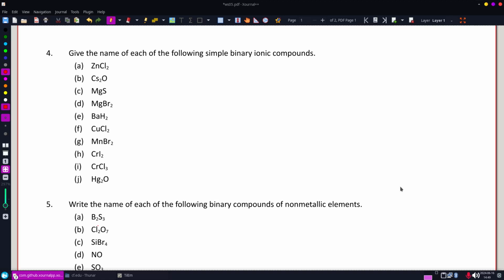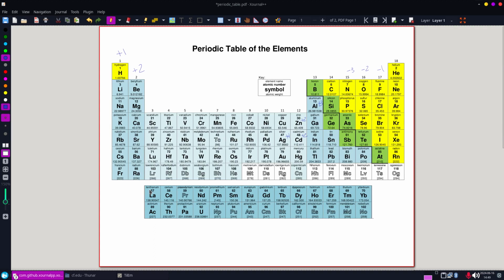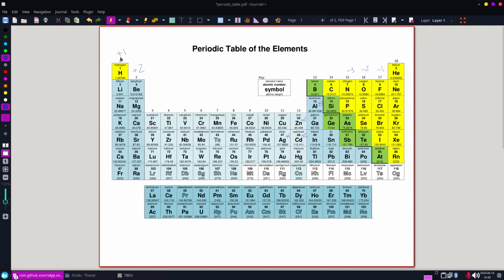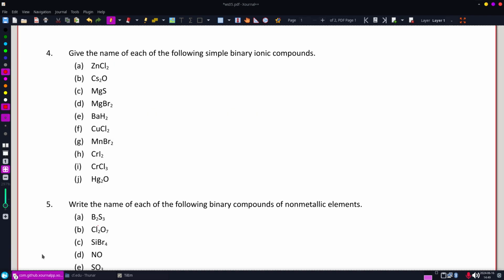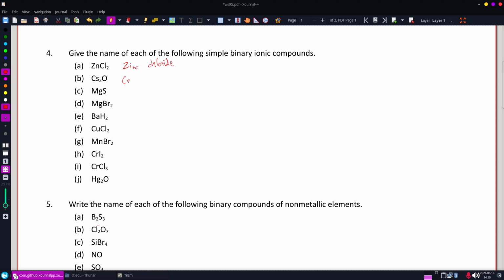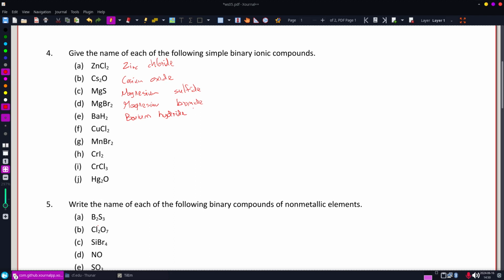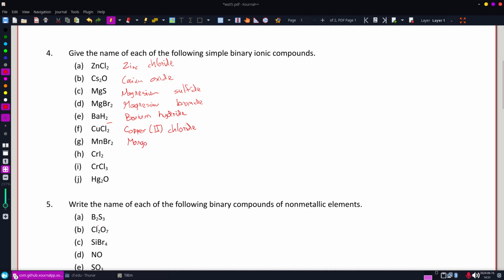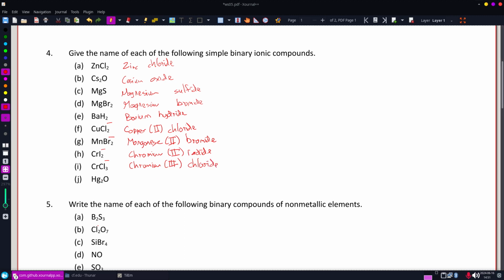CHM1025 WS05 Q04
Give the name of each of the following simple binary ionic compounds.